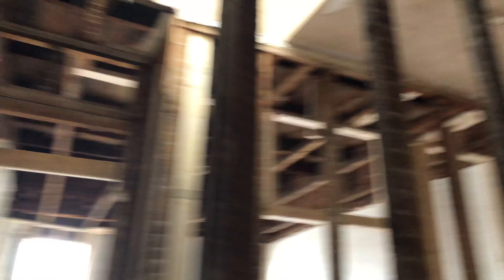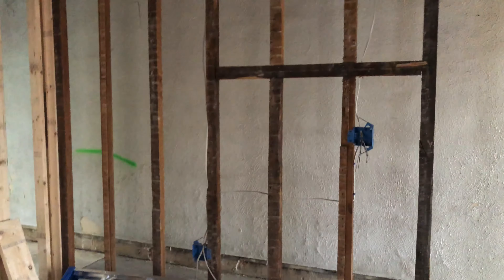1935 W Mosher St - Rehab, Framing & rough-in inspection